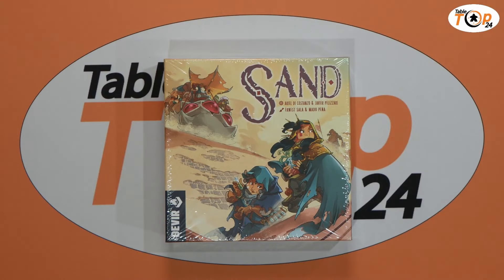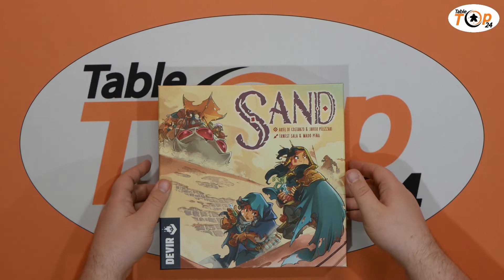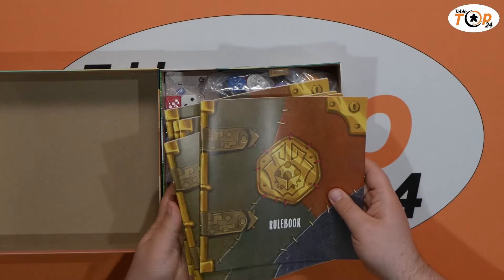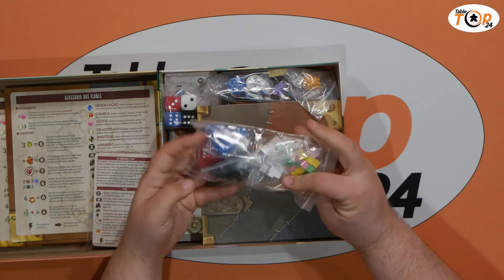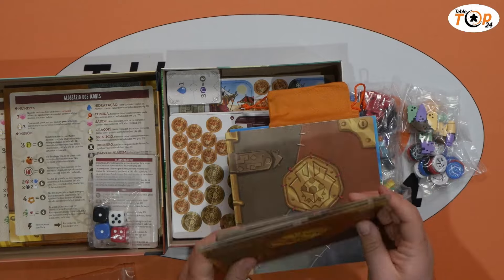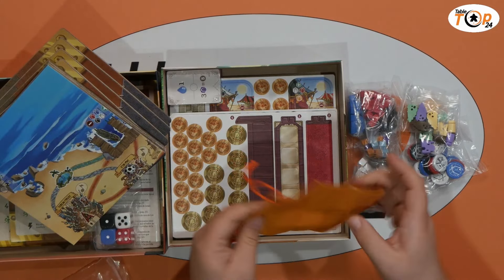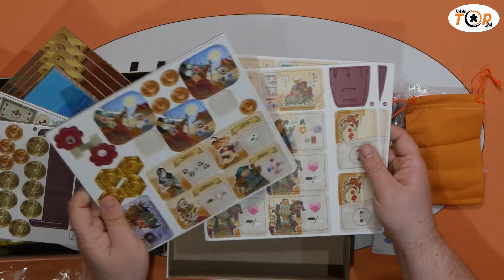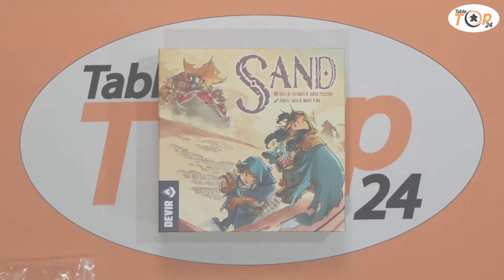Sand Unboxing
Welcome to Tabletop 24 and our unboxing of Sand.